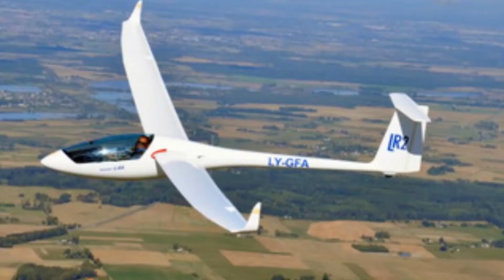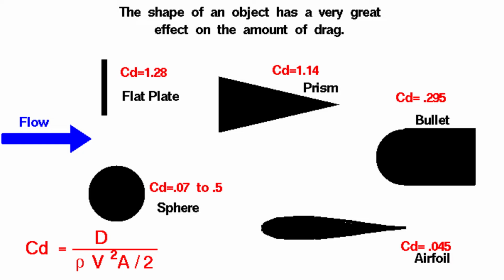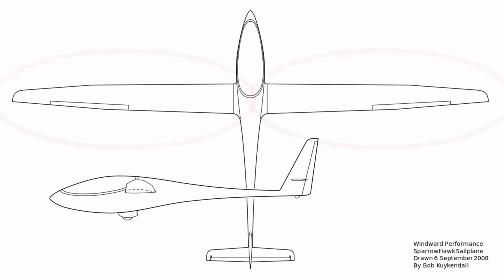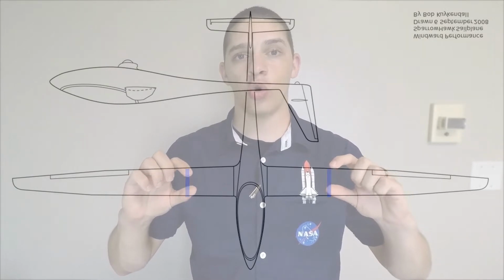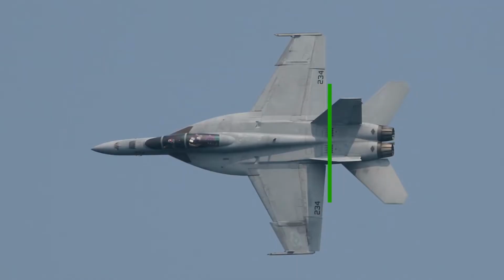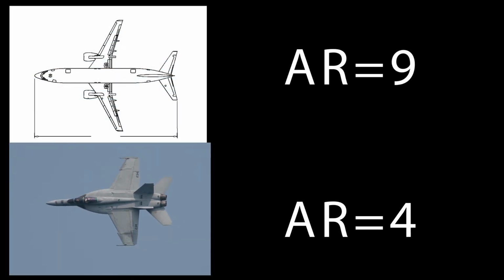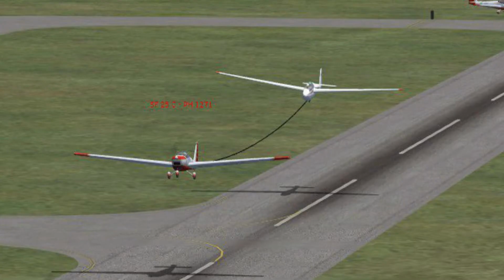Flying With No Engines - Gliders at Work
It's a bird! It's a plane! It's... a glider??? In today's video, Teepen shows how pilots are able to make this engine less plane fly for HUNDREDS of miles! This video includes some basics on aerodynamics in addition to tactics that gliders use to produce lift!

Check me out on Facebook and Twitter for awesome discussions and any ideas you want to see!

Comment if you want to see any other physics ideas!